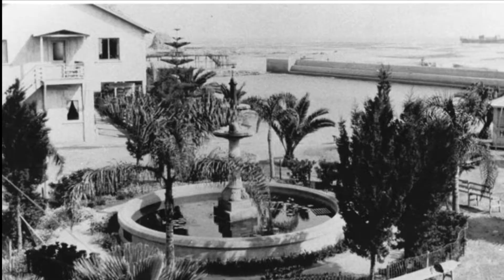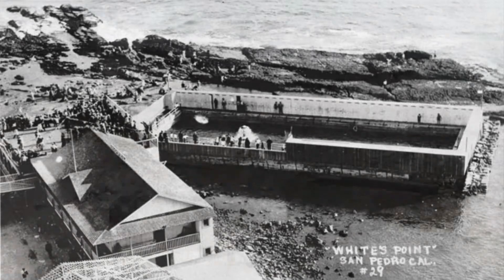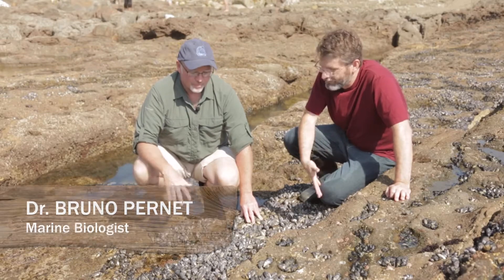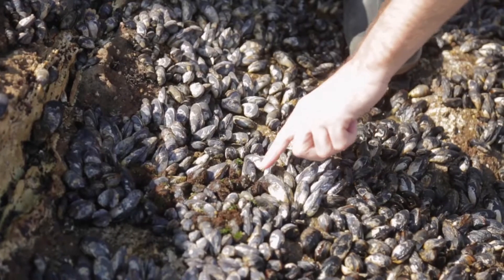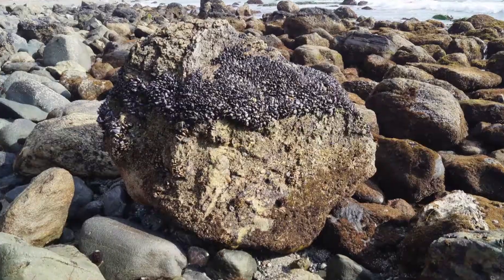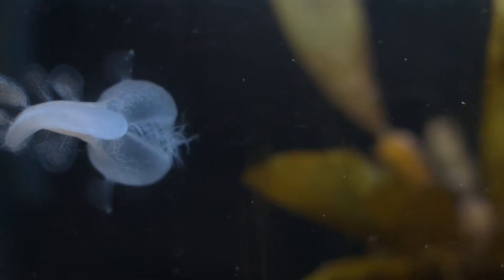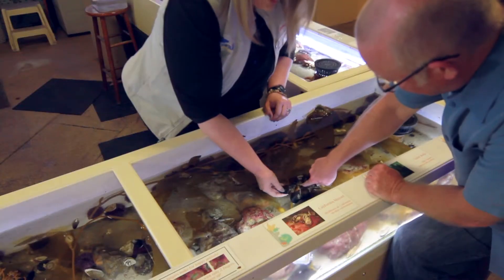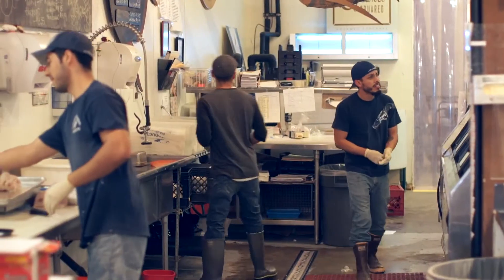Mussels and Clams Trailer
Mussels are an important part of any tide pool habitat. They are the primary food source for sea stars, predatory snails and many other tide pool animals. They can filter several gallons of water and hour and are great space competitors. Mussels however only seem to live in a narrow band in the tide pool region. Why is this and why do they only seem to live in certain places in the tide pool. On this episode of Life in a Tide Pool, ) follow the host and local experts as they explore the tide pool at Whites Point ) and learn the answers to these questions. Visit a local aquarium to learn how they can attach to rocks using Byssal threads. These are tiny threads are stronger than steel and used by the mussels to attached to rocks and sometimes other mussels. Also learn about the types of clams commonly found in tide pools while visiting a local fish market. To view the entire episode, please visit our webpage More information about mussels and clams is available